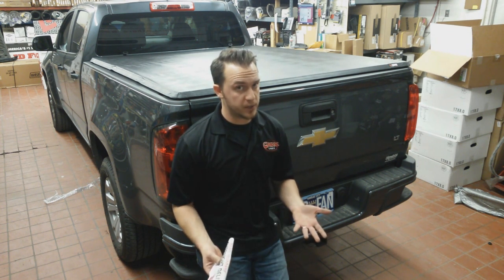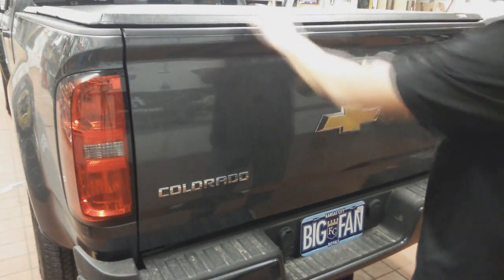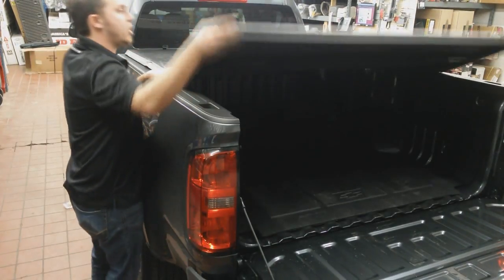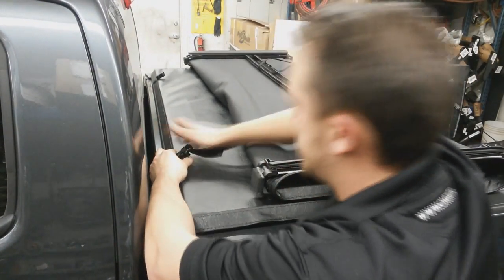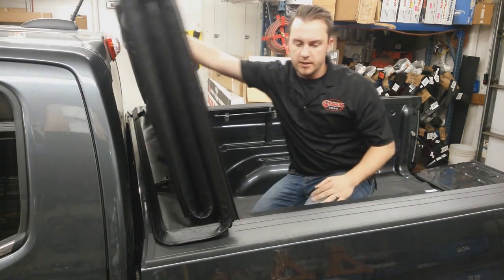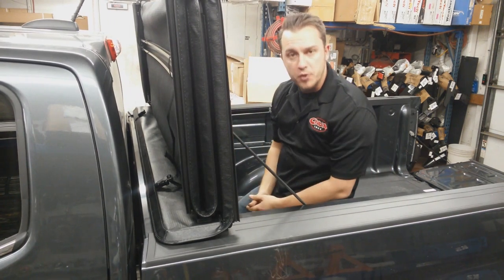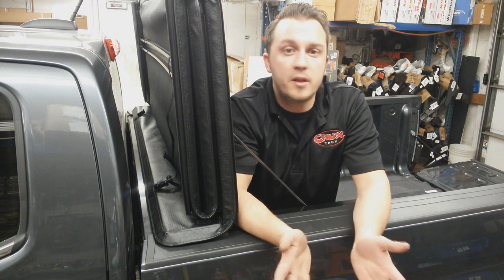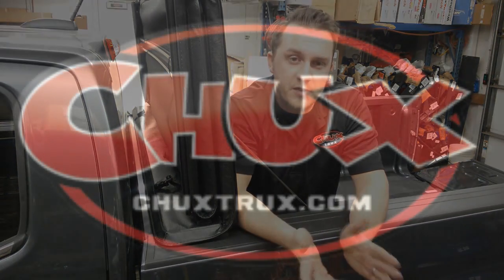Extang Emax Tonneau Cover - How it Works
See why the Extang EMax soft folding tonno cover is becoming the fastest growing truck bed cover around! Full bed access! Shown on a 2015 Chevy Colorado.